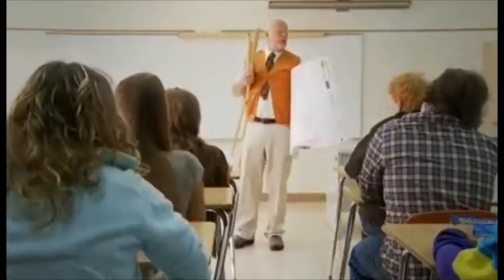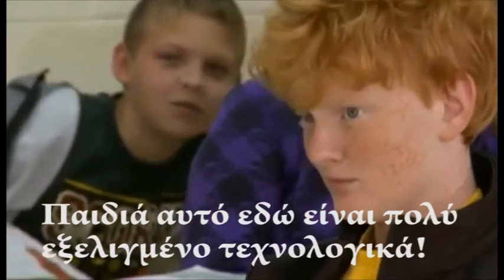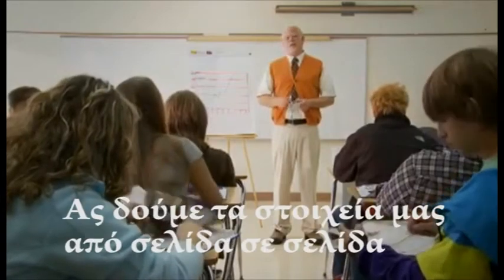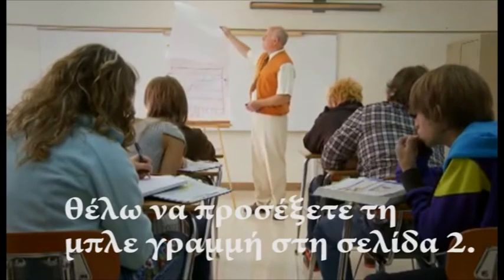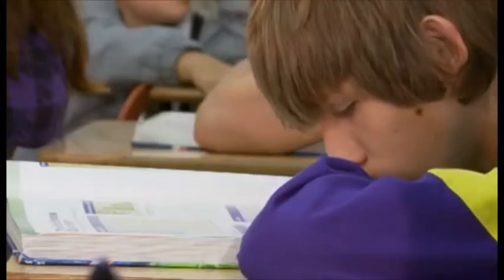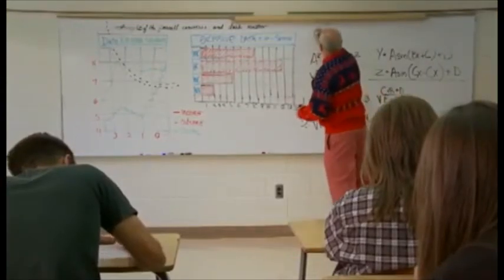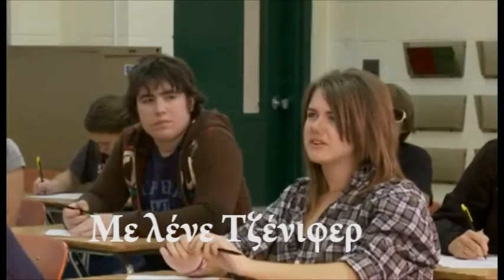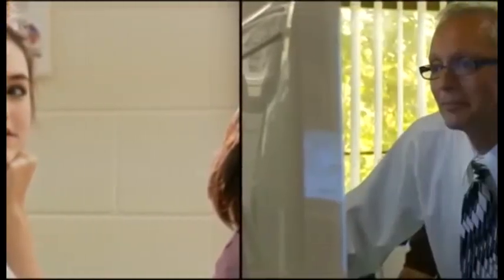Διαδίκτυο,τεχνολογίες, μέθοδοι διδασκαλίας.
Ένα σατυρικό βίντεο που μας προτρέπει να αλλάξουμε τον τρόπο διδασκαλίας και να χρησιμοποιήσουμε περισσότερος τις νέες τεχνολογίες στην εκπαίδευση.